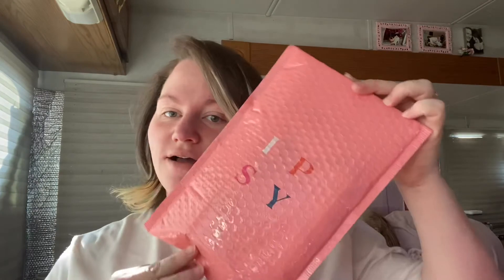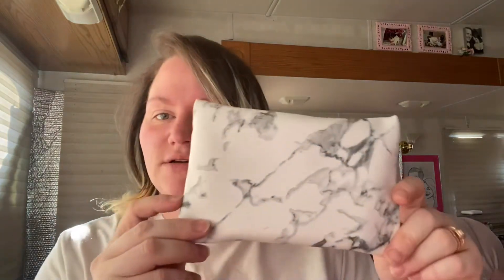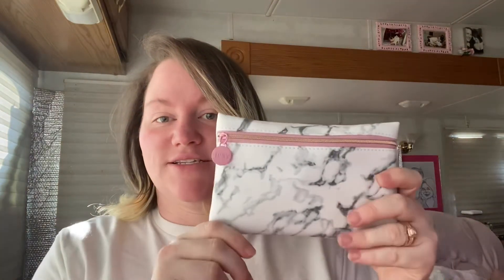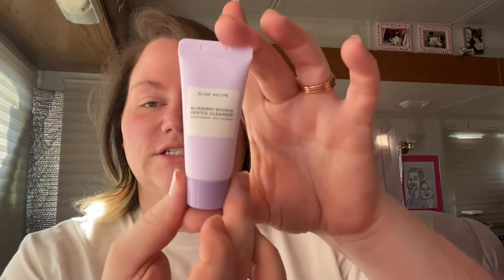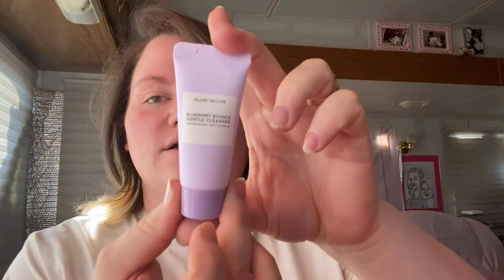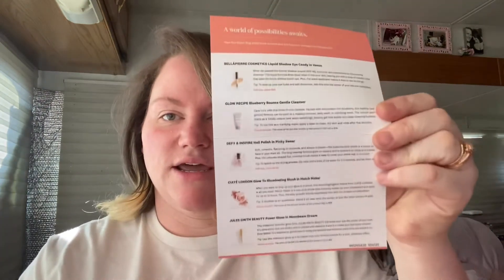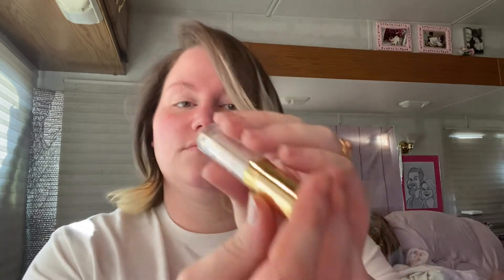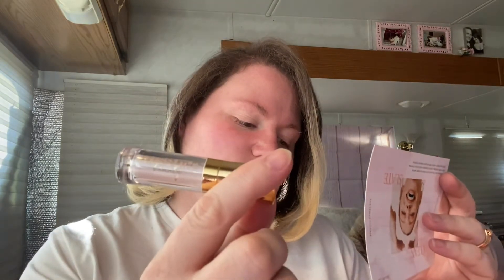Ipsy January 2020 unboxing!